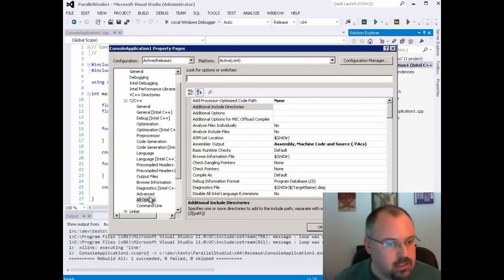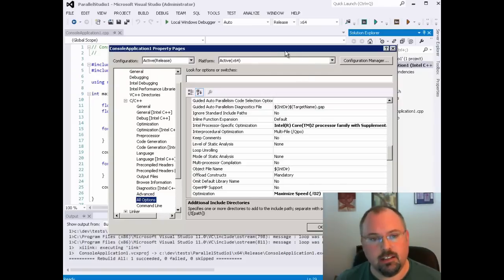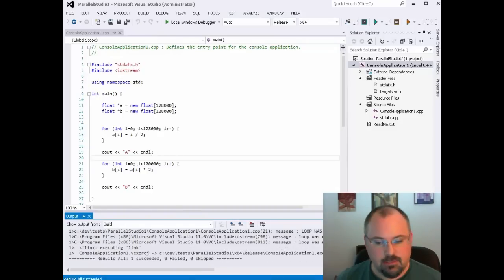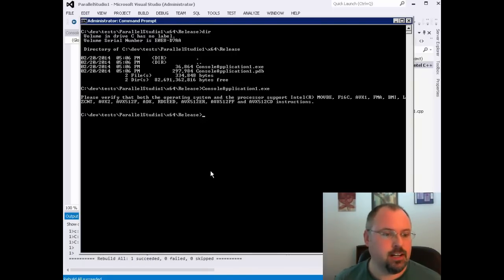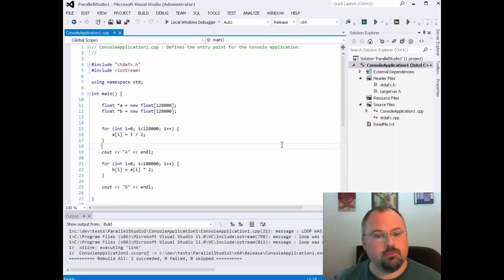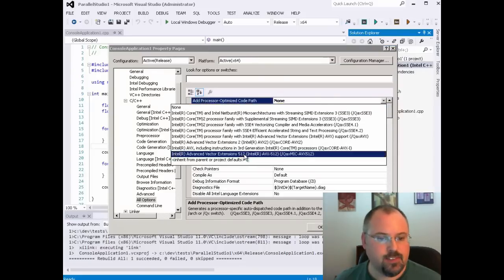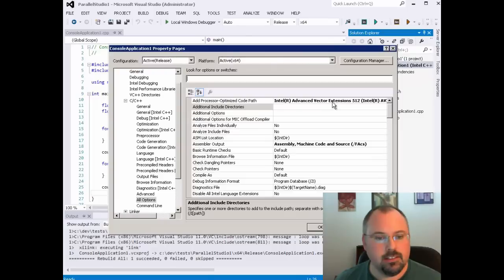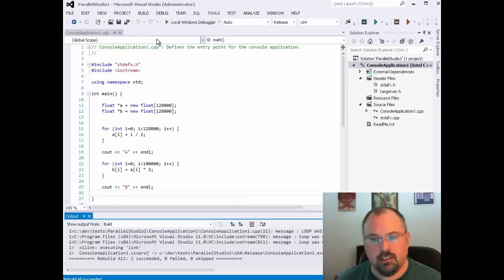Choose the Right Processor to Generate Vectorized Code in Visual Studio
In preparation for looking at the generated assembly code, we need to first set the options correctly for the processor we want to target. Jeff Cogswell looks at these options and how they impact the resulting executable file. Then next time he'll look at the actual assembly code that ends up in this files.